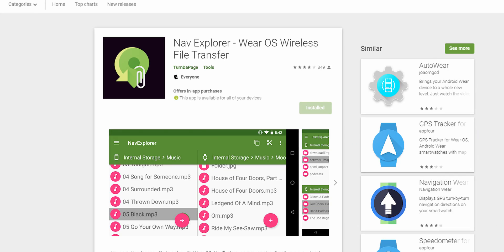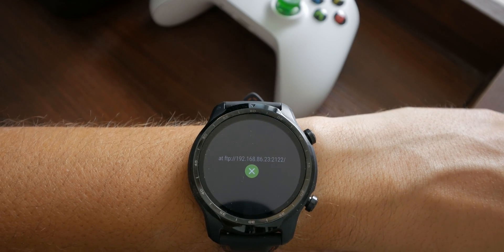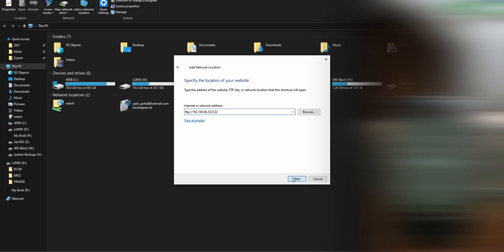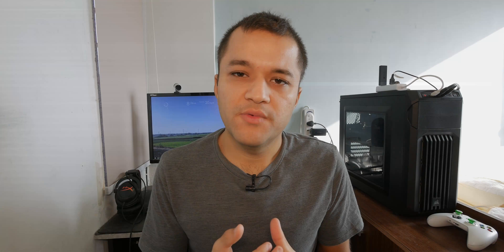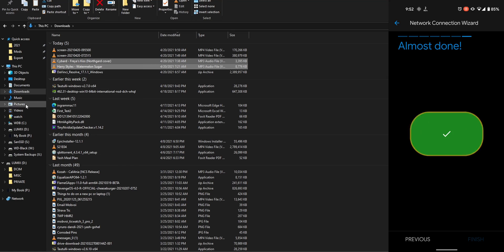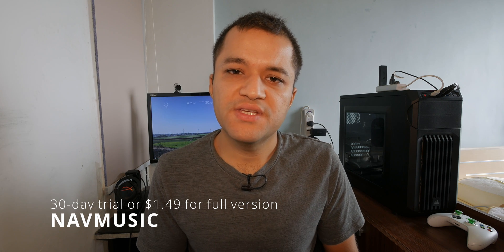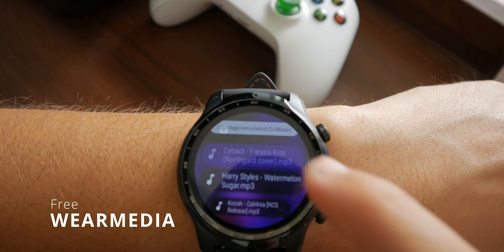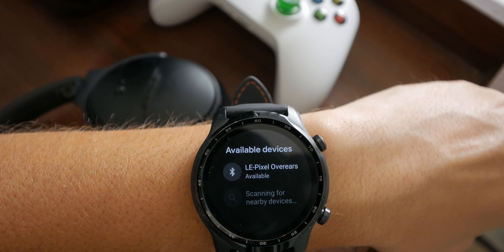How to Transfer Offline Music to WearOS and Playback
A very easy to follow guide to play music without your phone on your watch!